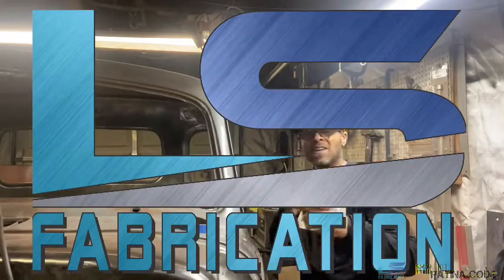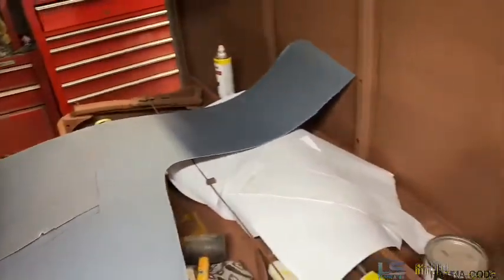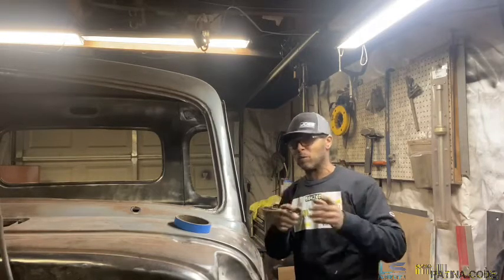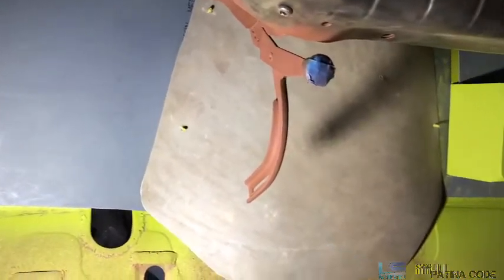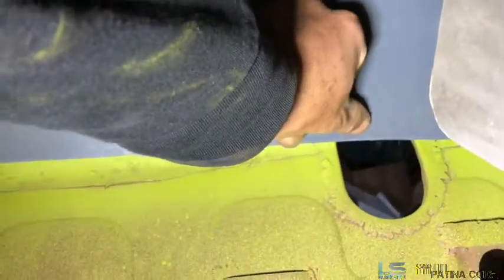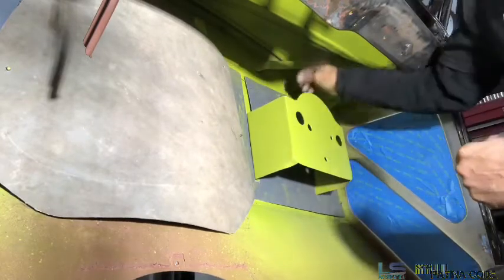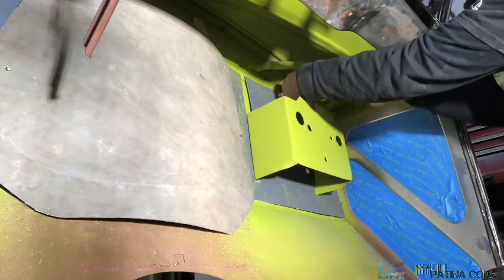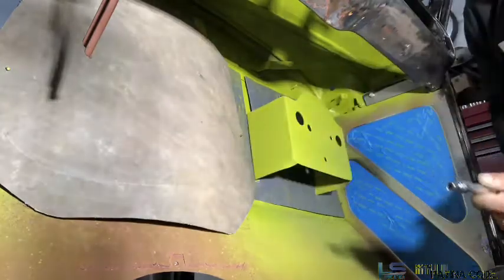So You Wanna Build An AD Episode 21 (gauge￼ bezel￼￼ trick)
As we continue on it’s time to mock up a few things in the interior. This episode I show you how I’m using the pieces from the original gauge cluster to create bezels for the new 5 inch Auto Meter gauges.
Thank you everyone out there for your support and engagement.